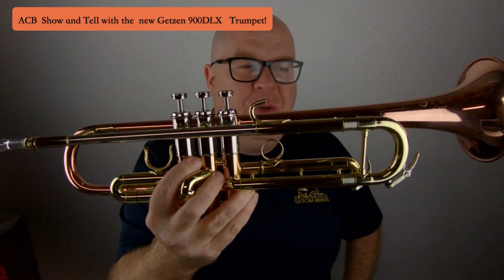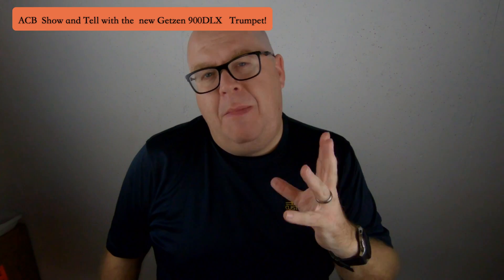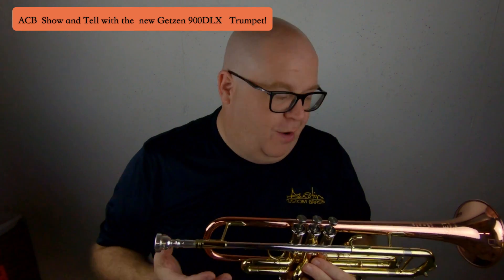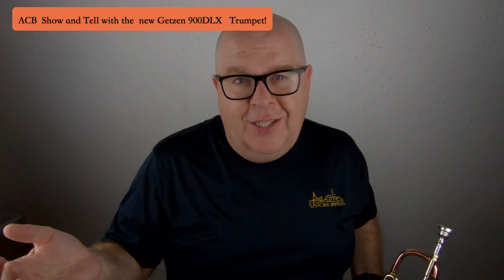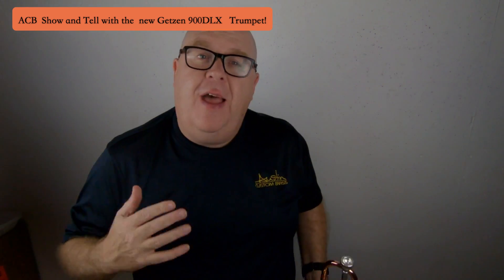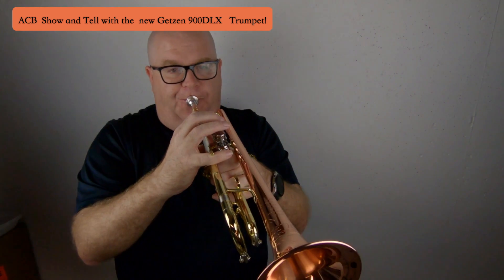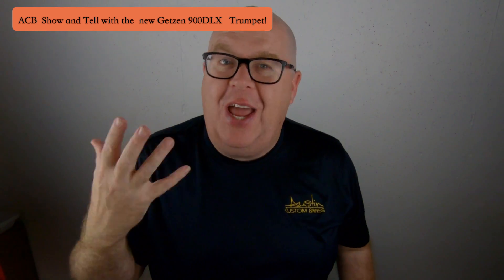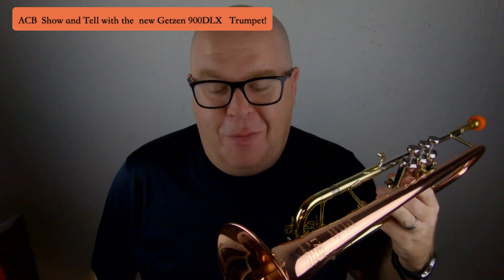ACB Show and Tell of the newest Getzen 900DLX Eterna Deluxe Trumpet! An amazing trumpet!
Woah!
What a great trumpet!   Getzen has always been making superb instruments and this horn is absolutely no exception.  I love this horn and all of it's  awesome features.